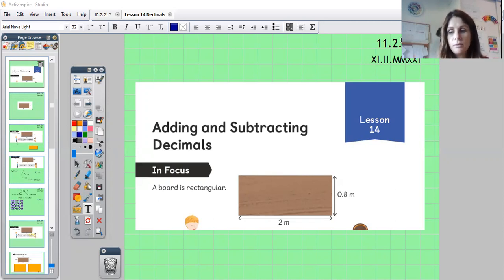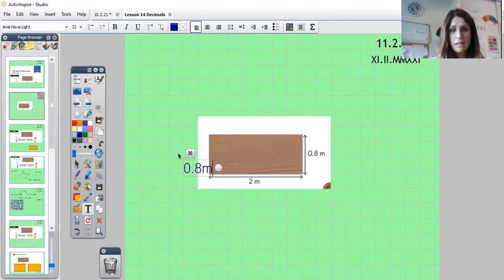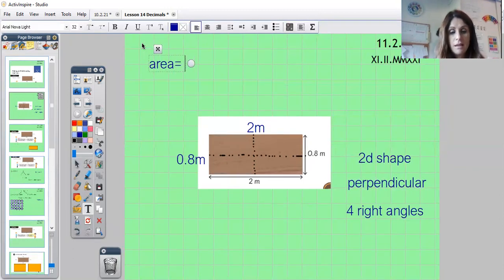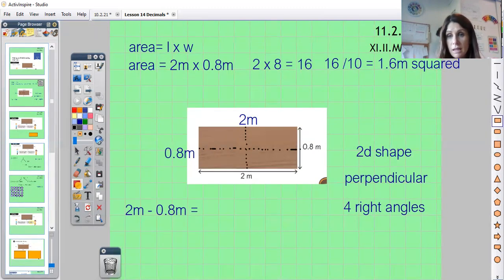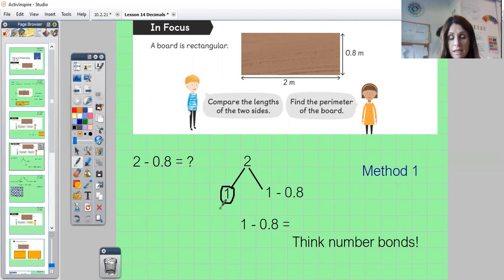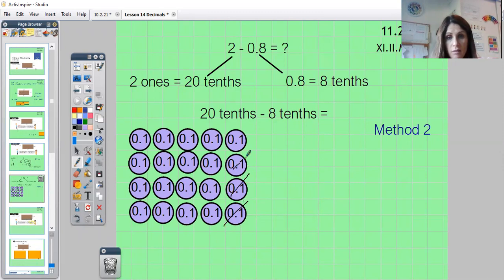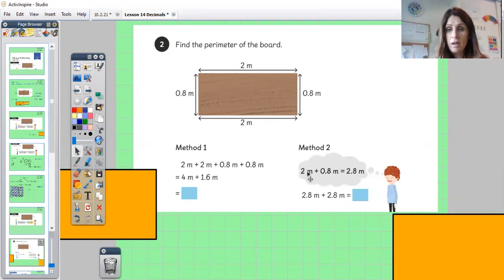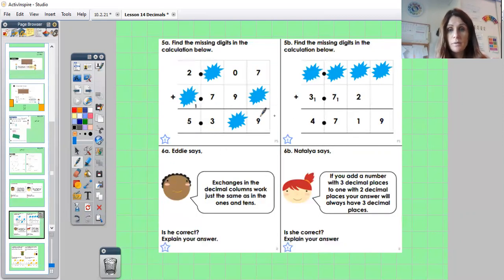Lesson 14 Decimals 11 2 21